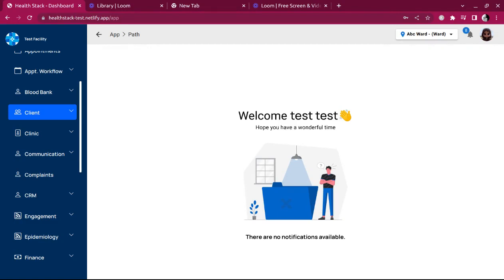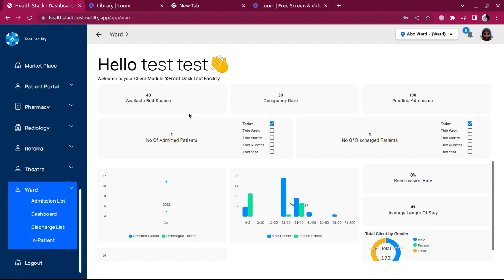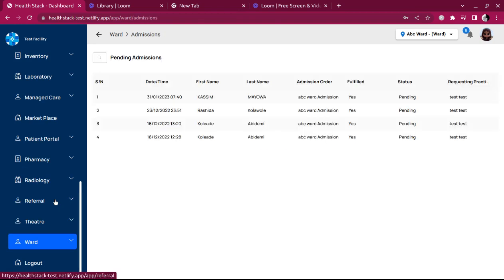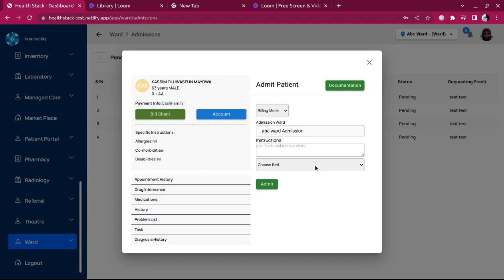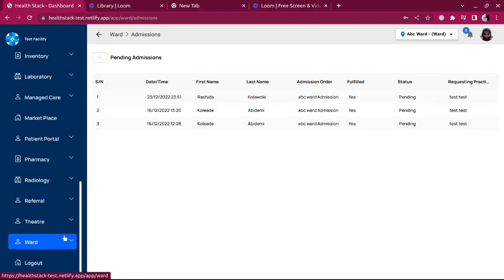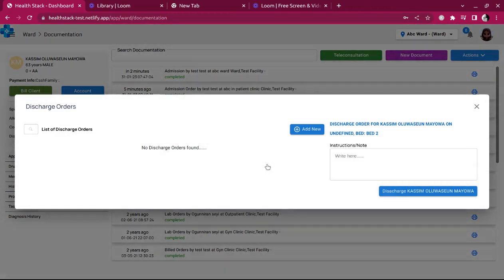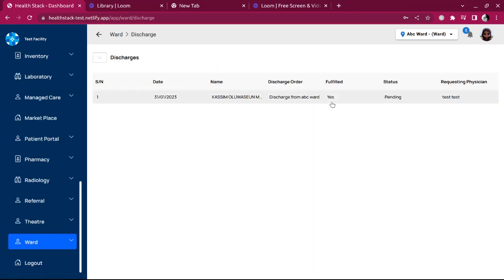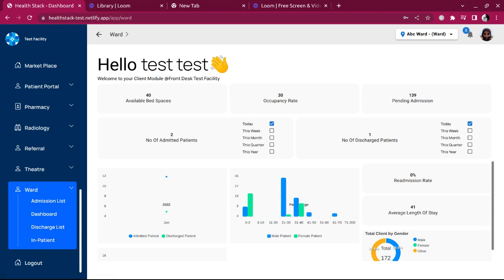Ward I Dashboard, Admit Patient, Discharge Patient using Health Stack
This shows you how to manage your patient in the Ward on the Health Stack Platform. How to Admit and Discharge your patients